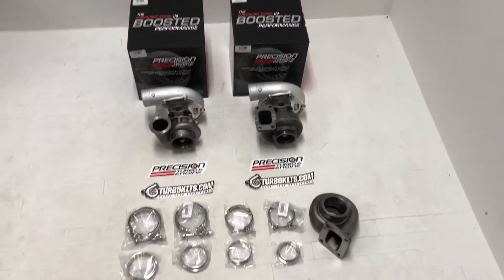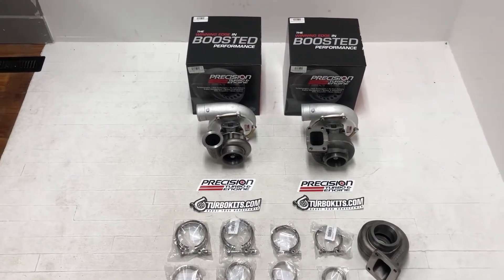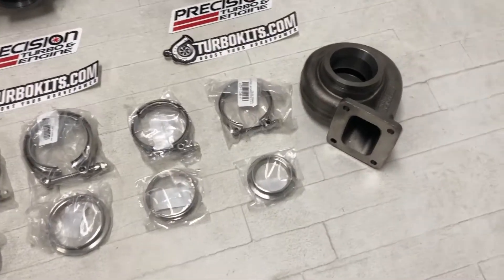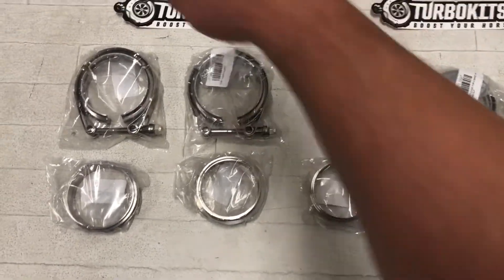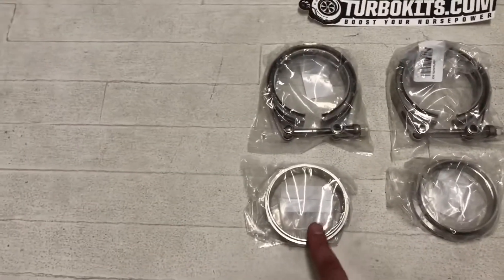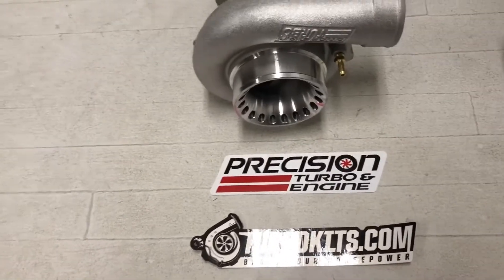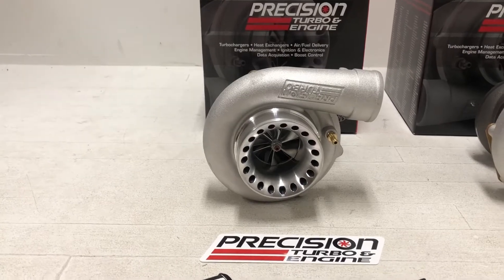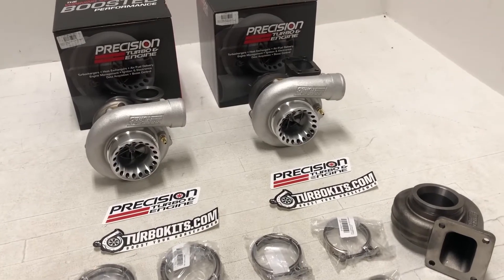Precision 6266 Turbos - Information on Housings, Flanges, Etc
Here Jesse from TurboKits.com goes over a few Precision 6266 turbos and their housings and flange options before packing them up and shipping to an INTL customer.